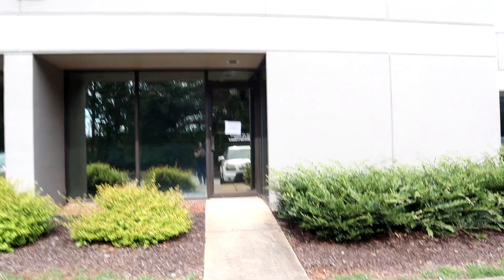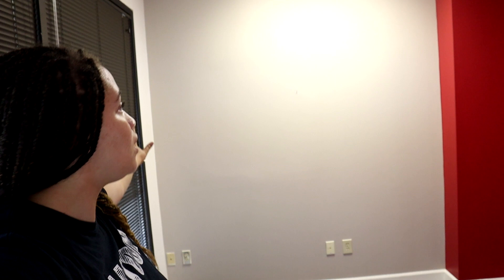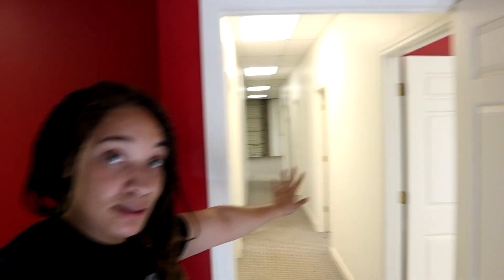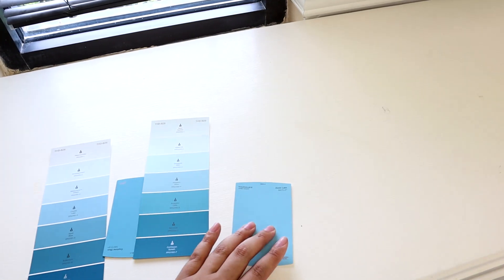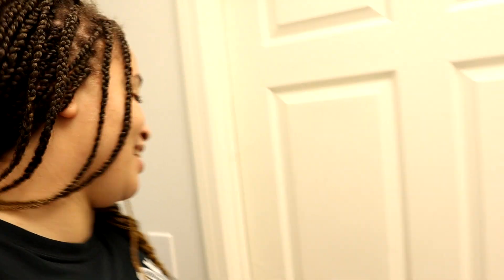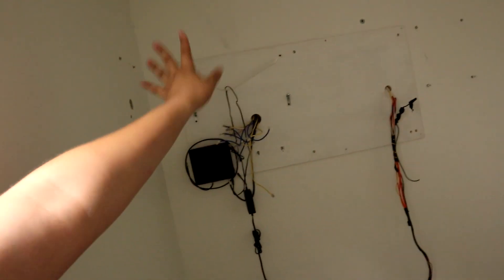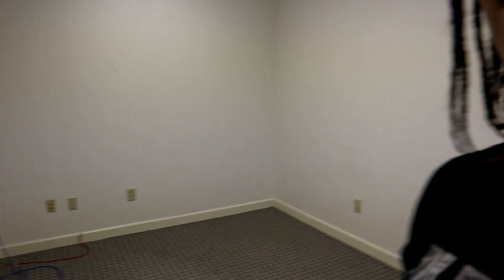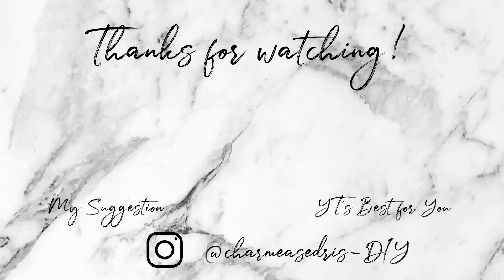Empty Office/Warehouse Tour & Chit Chat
Hey DIYers and entrepreneurs! Thank you guys so much for all of the support! I am currently moving into my new space and I couldn't be happier :)

CREDITS

designed to provide a means for sites to earn advertising fees by advertising and linking to Amazon.com